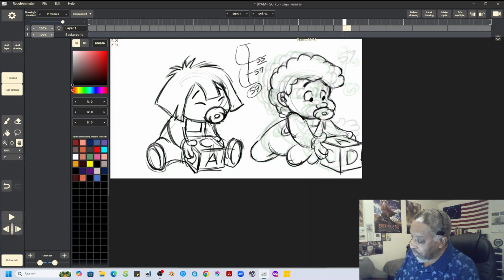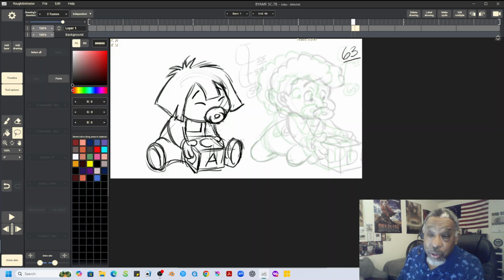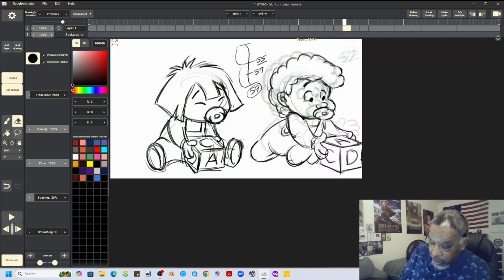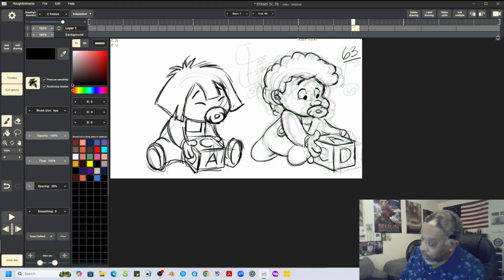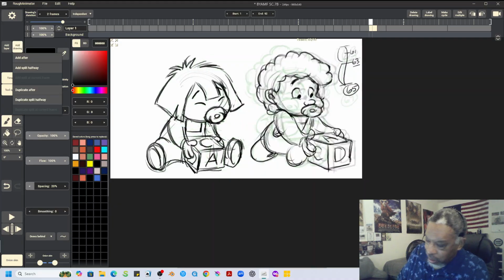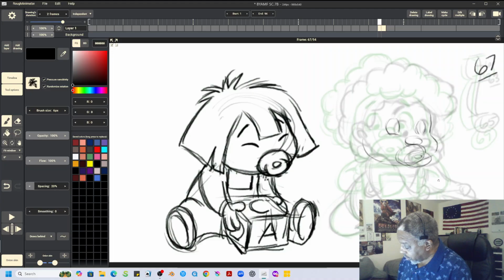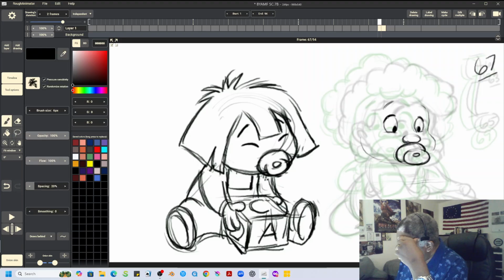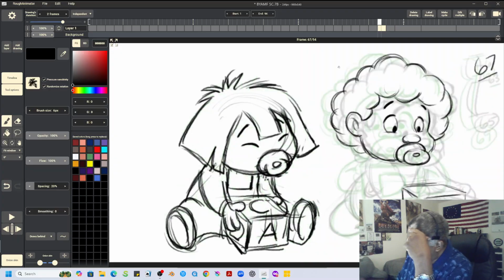LET'S ANIMATE a work in progress